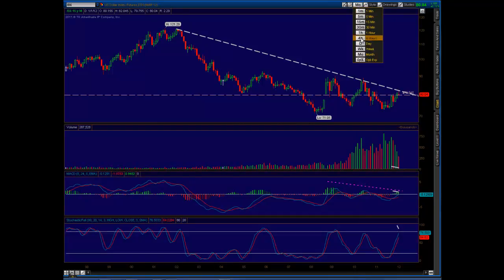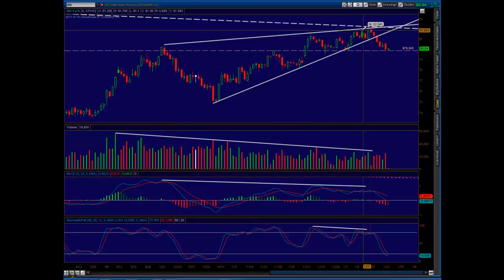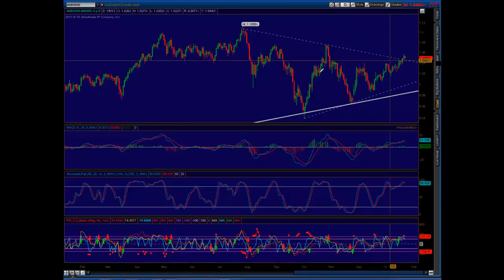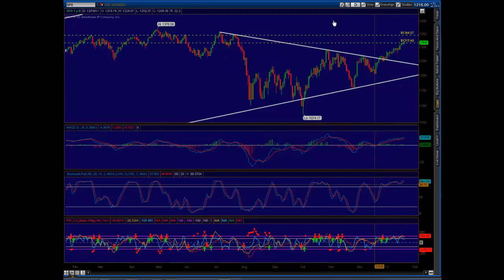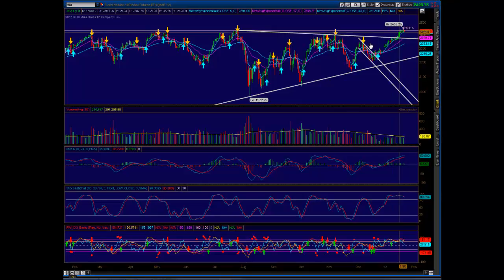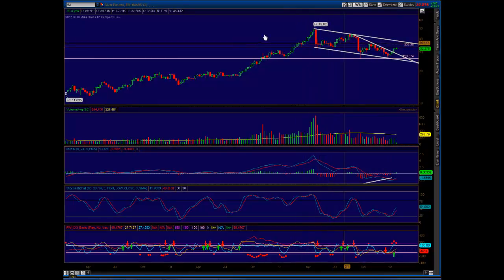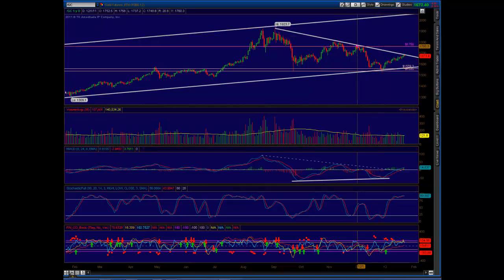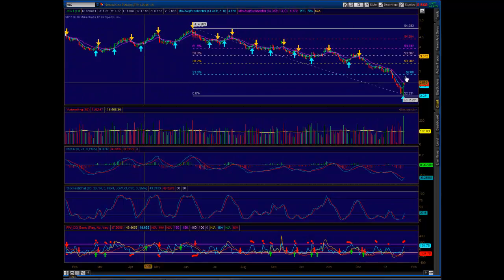Market Update 01 23 12